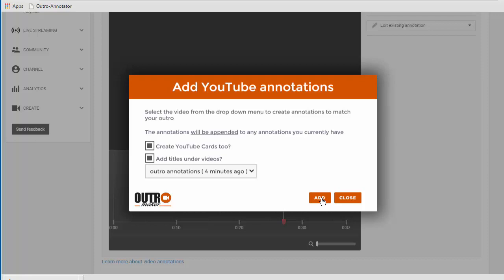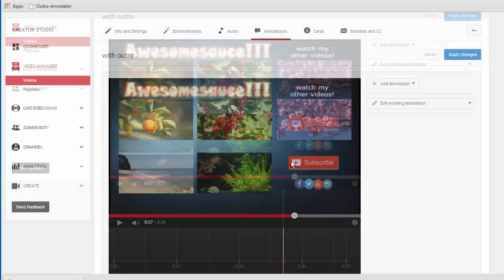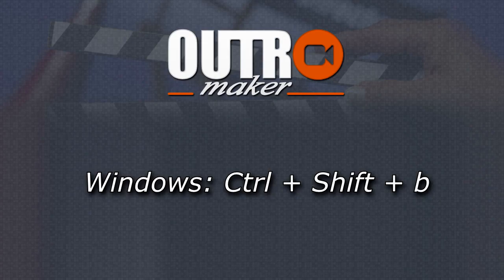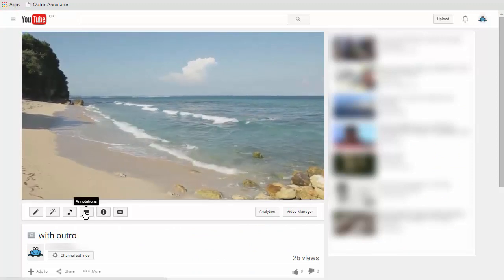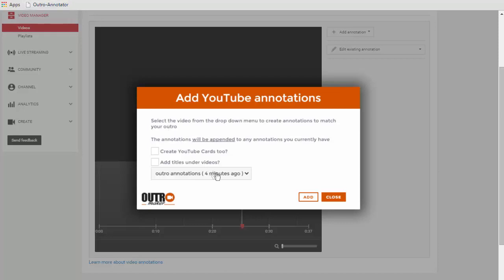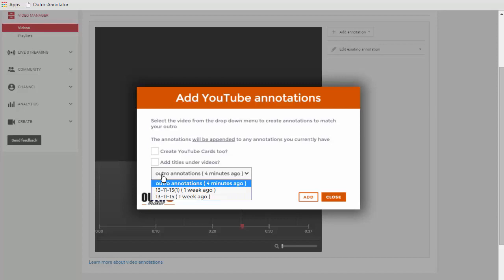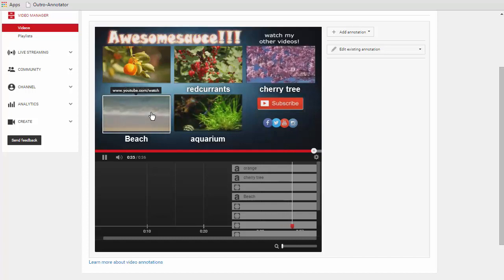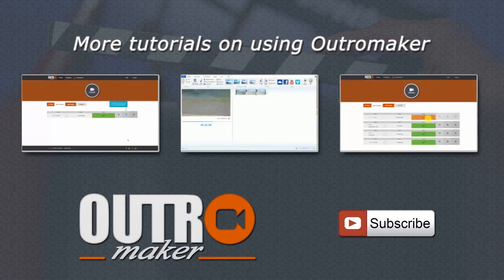Add annotations to your YouTube outro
The Outromaker auto-annotations tool makes adding annotations to your outro, a snap!

Outromaker also allows you to create outro templates that you can use to create outros with related videos.

With these tools, you can be sure that your viewers stay in your channel as much as possible. Don't let youtube decide what they see next!